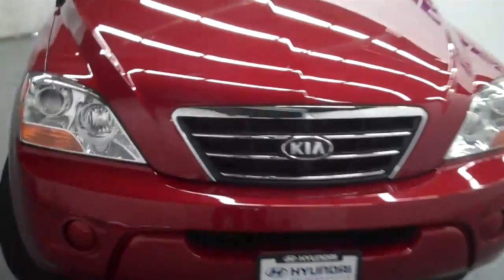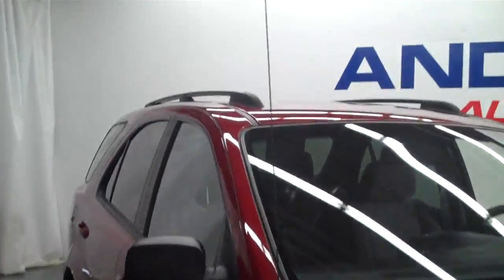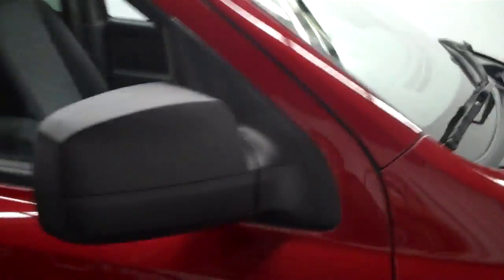2008 Kia Sorento Hyundai on Perryville